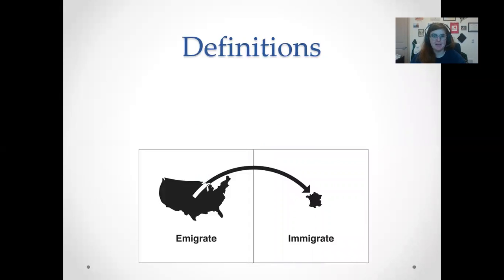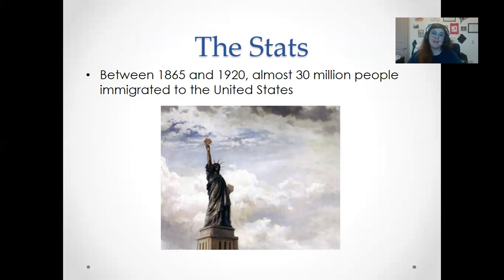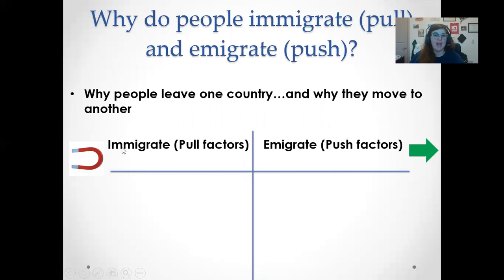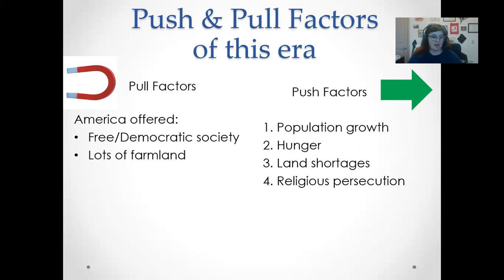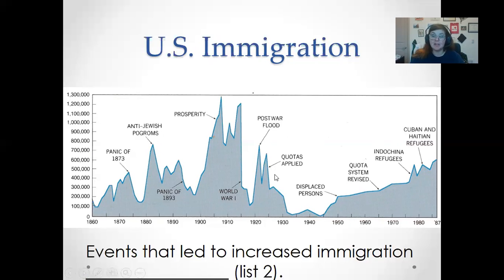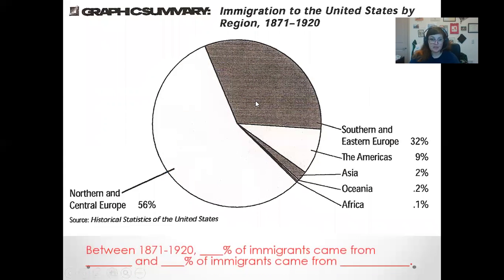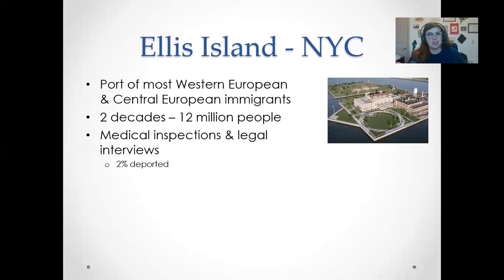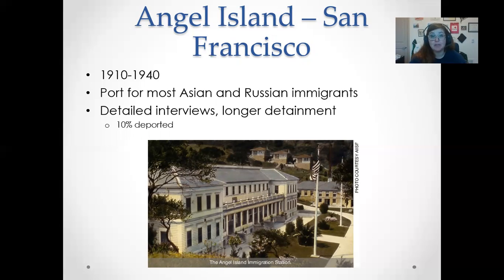Lecture: Immigration During the Gilded Age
For US History: learn about immigration to the United States during the Gilded Age/Industrial Revolution